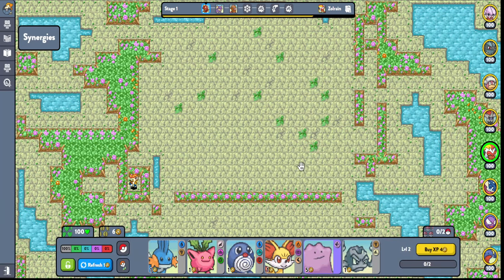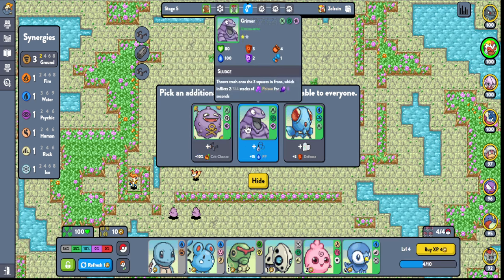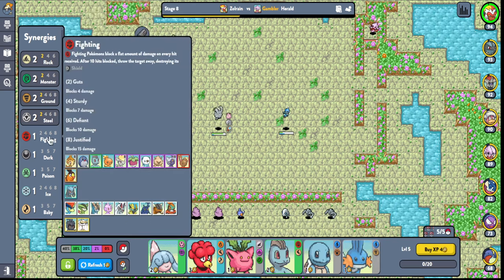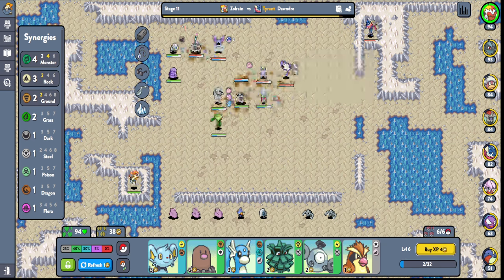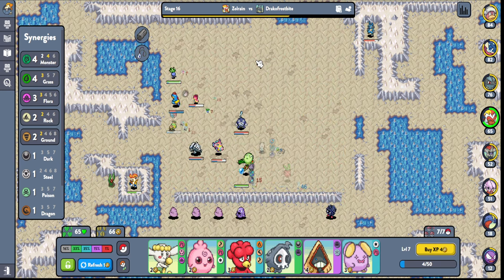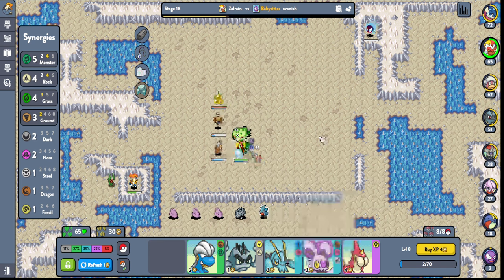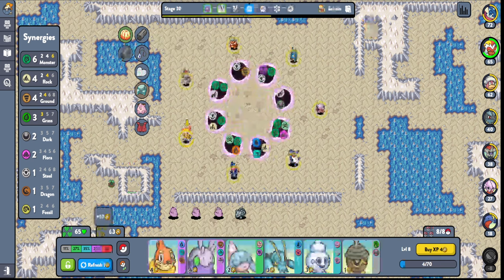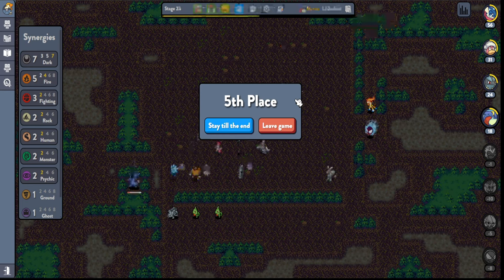I decide to play Monster for the very first time.. I'm still clueless - Pokemon Auto Chess